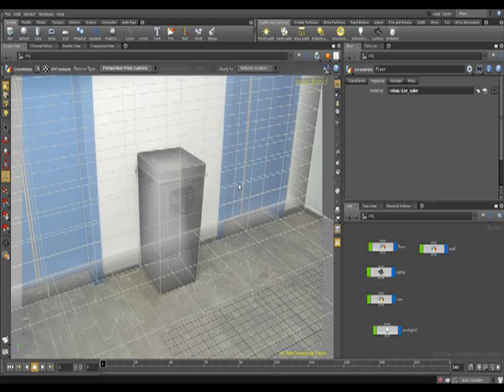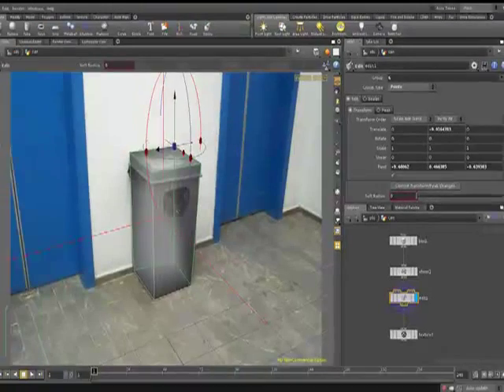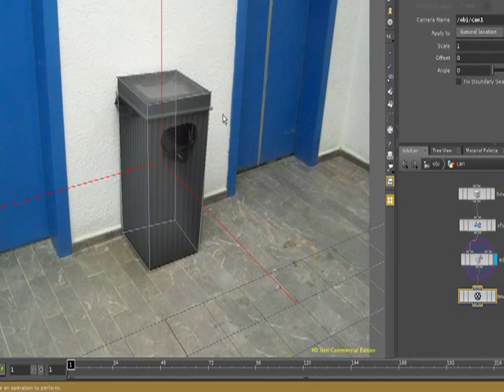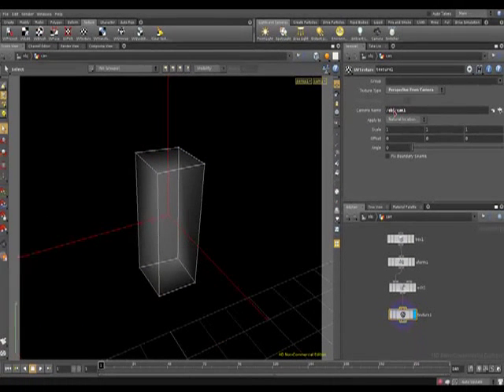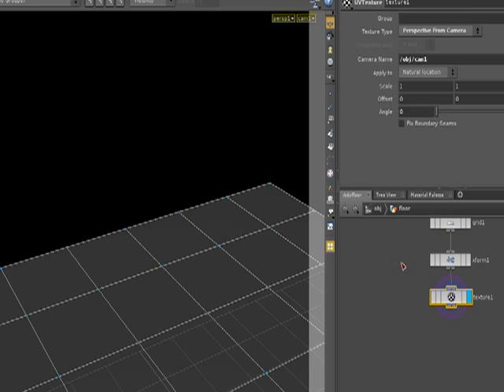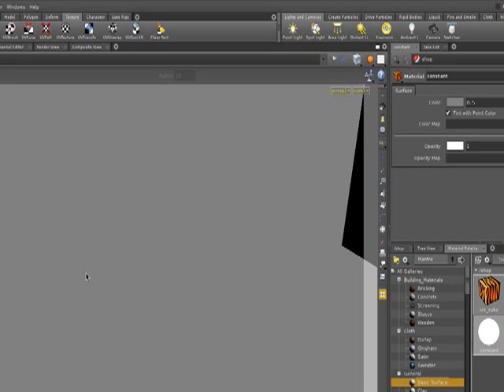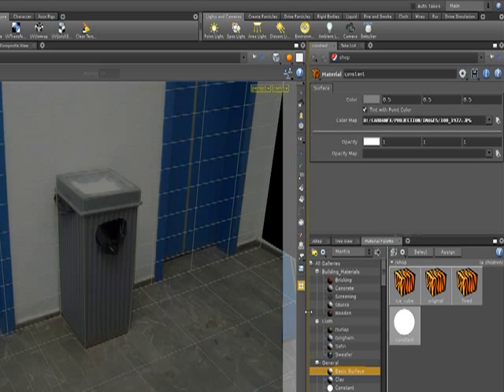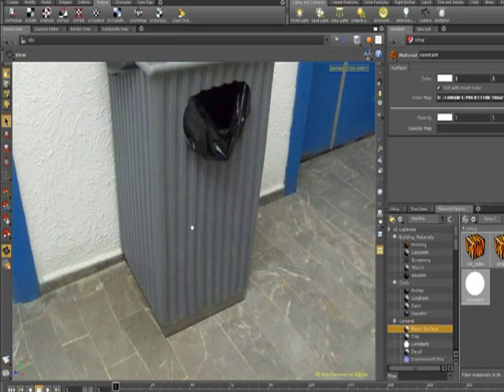Camera projection Tutorial (Camera mapping ) Houdini 3d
This is a portion of our new training videos about camera projection in Houdini, after this you should have a better reference for  working with this technique in Houdini , Maya or another software .